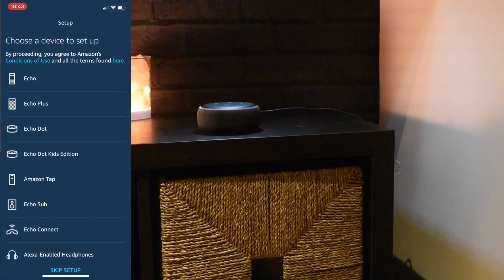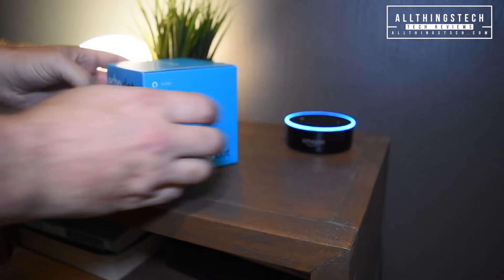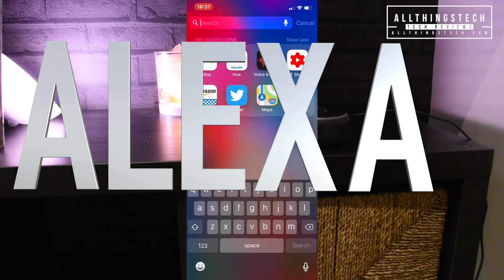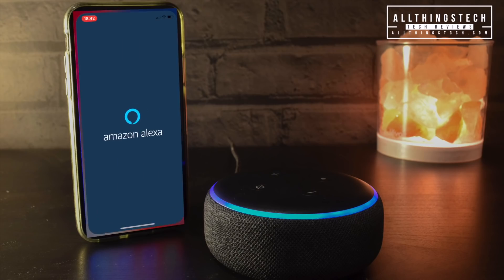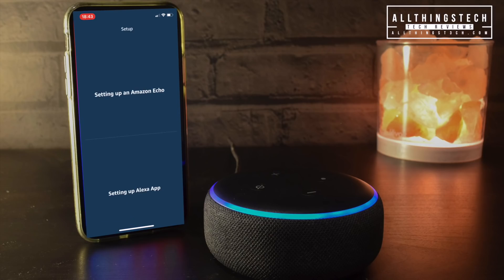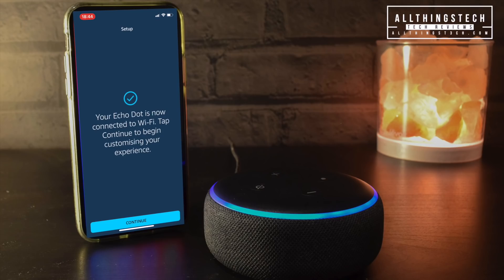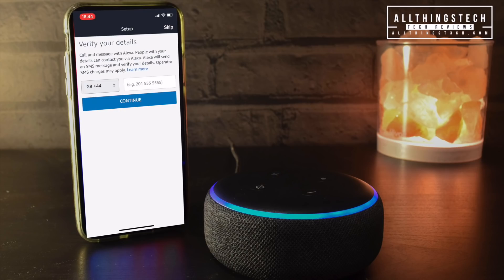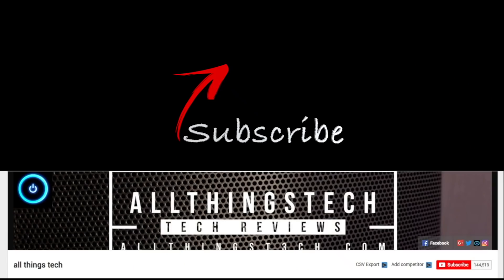Amazon Echo Dot 3rd Gen Step By Step Set Up Including App - Easy to Follow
See which Amazon Echo Device is right for you.

Latest Echo Dot UK Price
Latest Echo Dot US Price